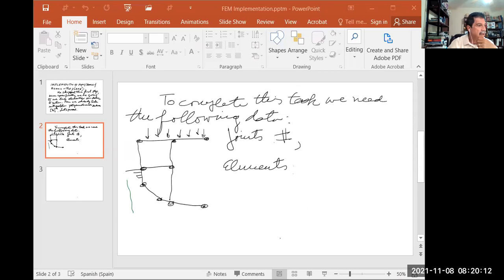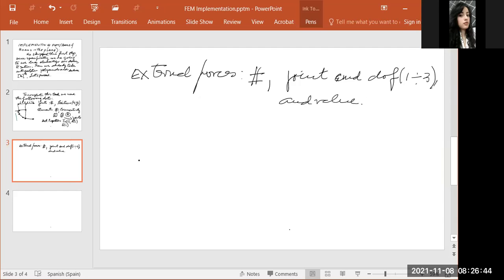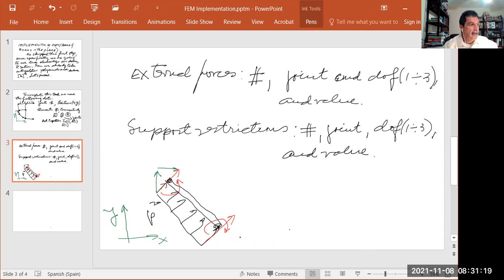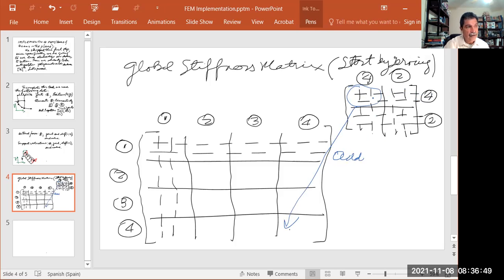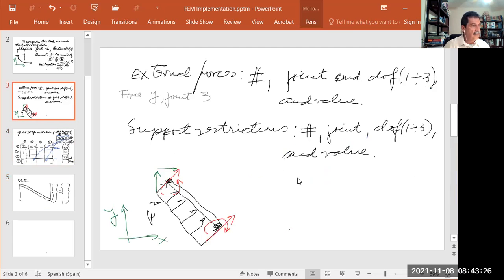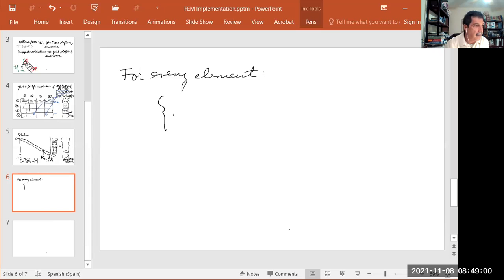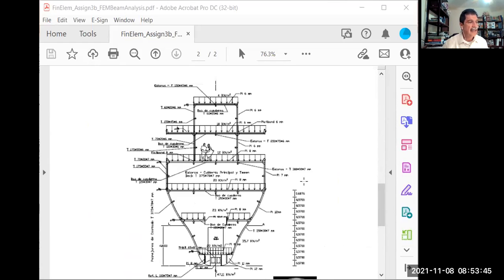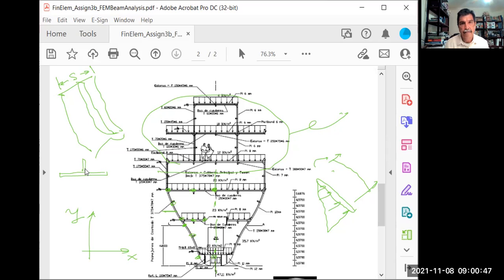Analysis with finite elements of beam type 2.5 Ass 3 b comments